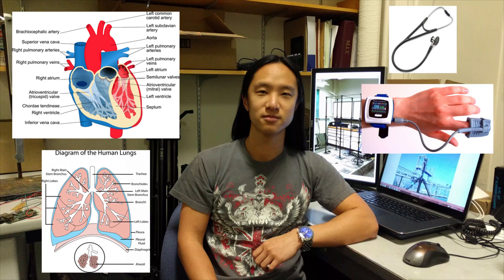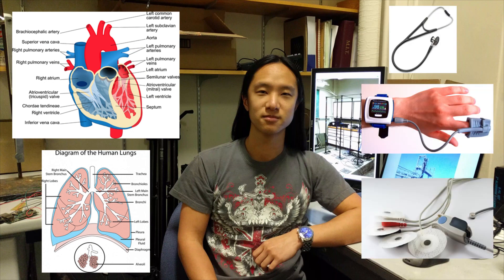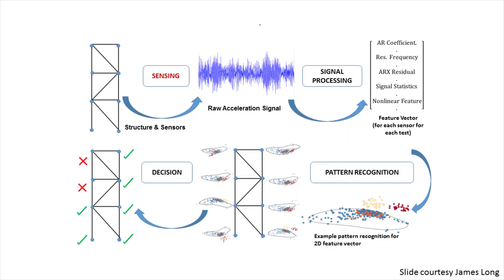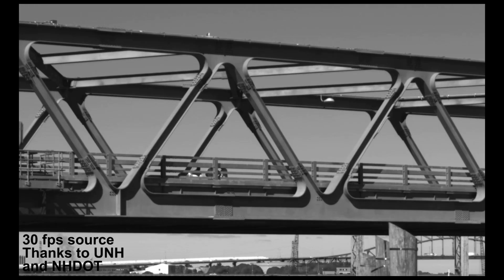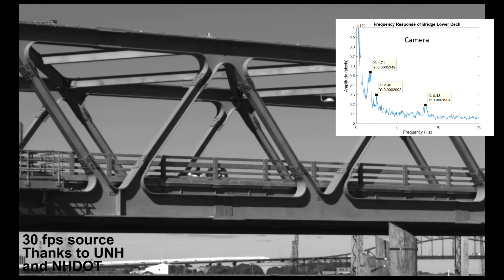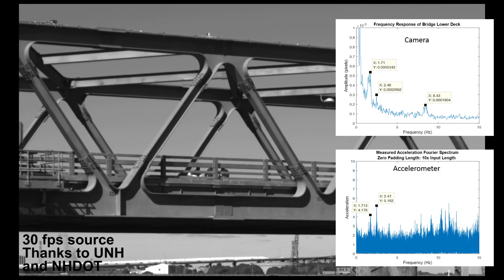Big Engineering from Small Motions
Justin Chen